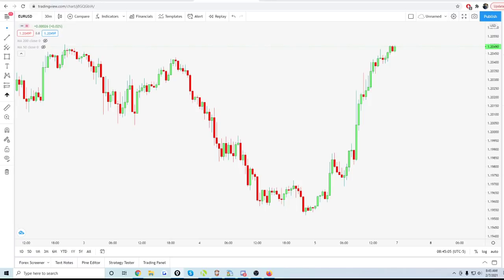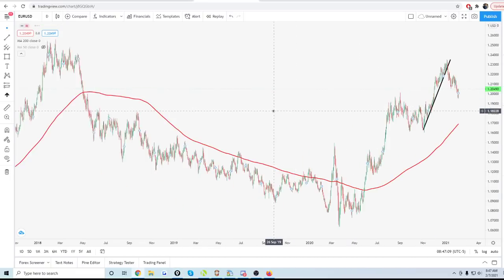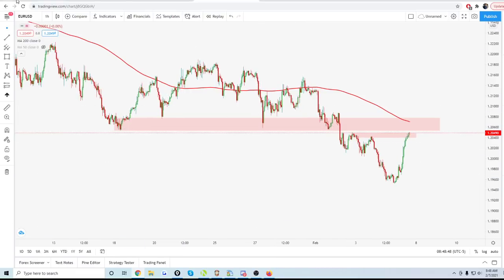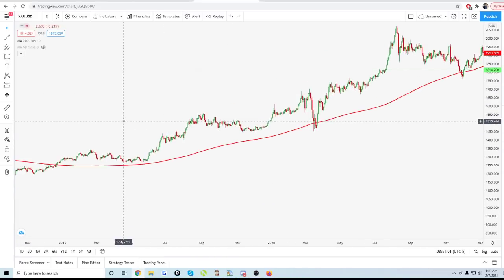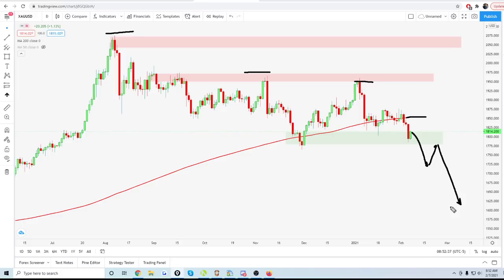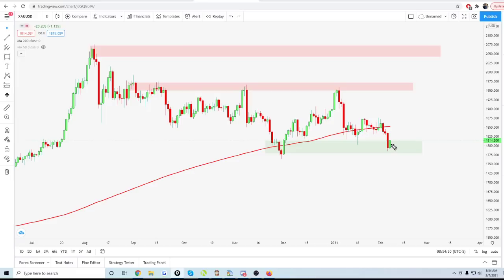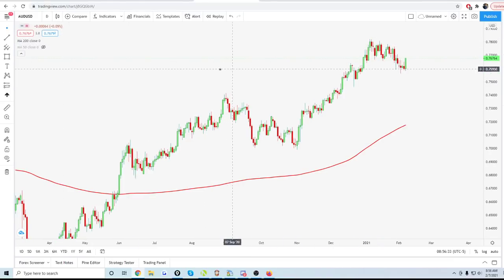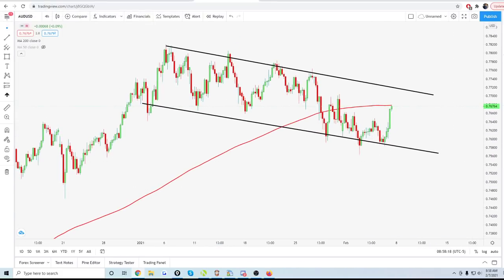My Top Forex Trading Setups for this Week: 2-7-2021